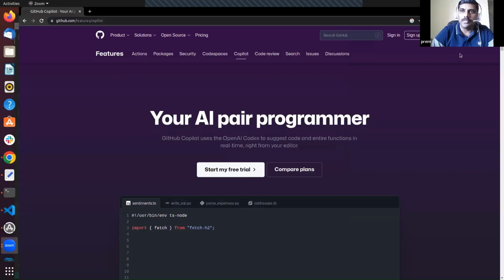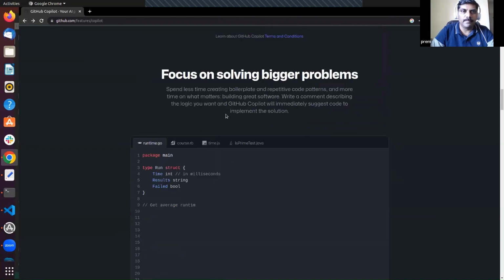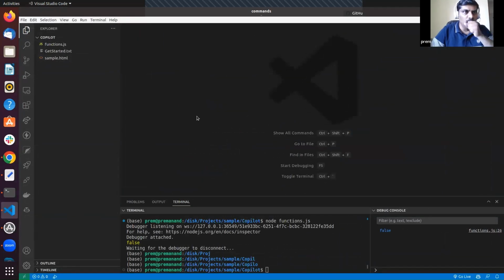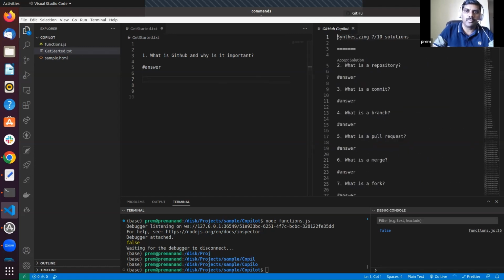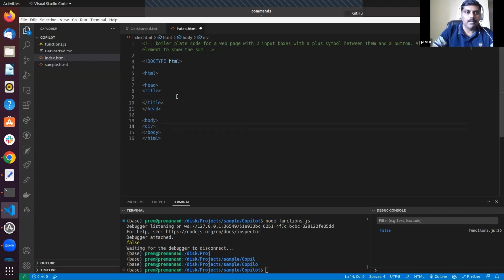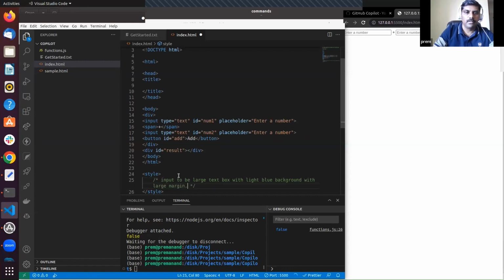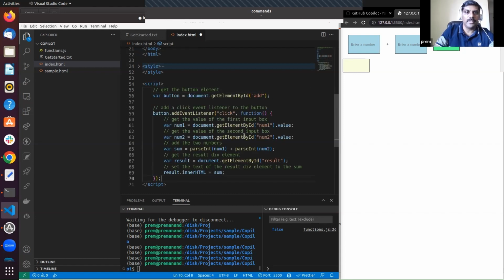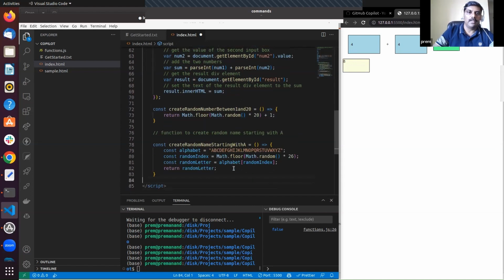An intro to GitHub Copilot - Day 08 of 100Dayslearnathon - CAMEL Factory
In this video, we take a closer look at GitHub Copilot, an AI-powered code assistant that uses machine learning to generate code suggestions as you write. Join us as we dive into the world of GitHub Copilot and discover the future of coding with AI.